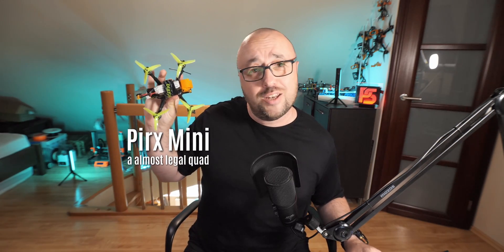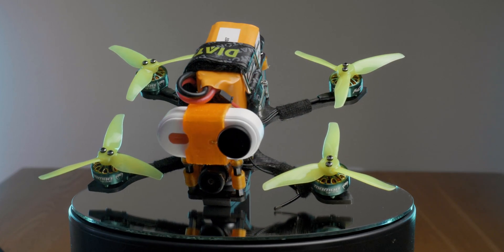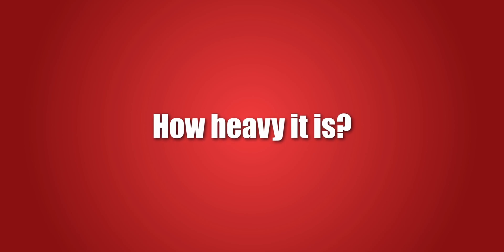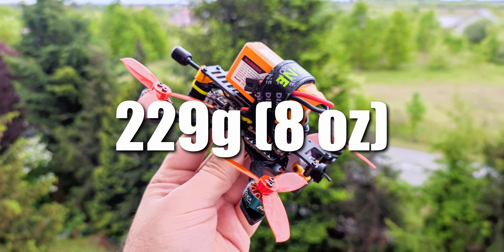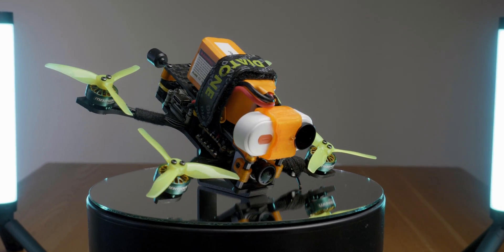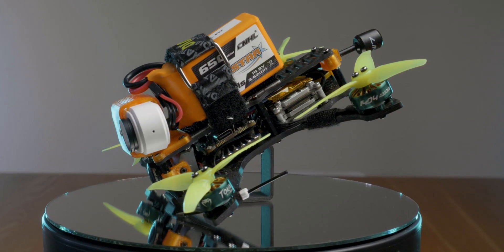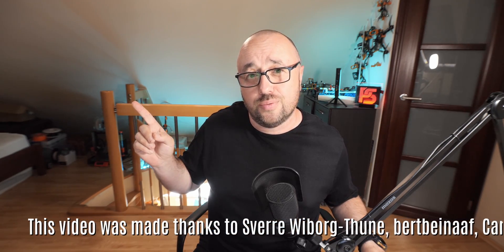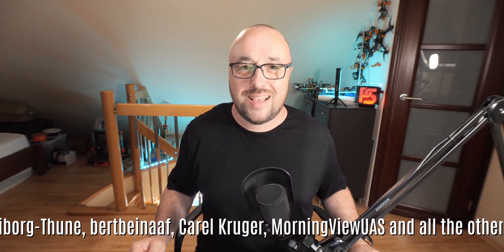An almost legal, 3-inch FPV drone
Everything is simpler and cheaper with small, sub-250g quads. So I finally  left the "7-inch playground" and made this: tyhe Pirx Mini, no absurds and all-easy 3-inch quad frame. And you know what? I like it!